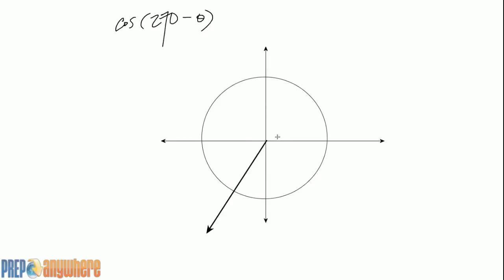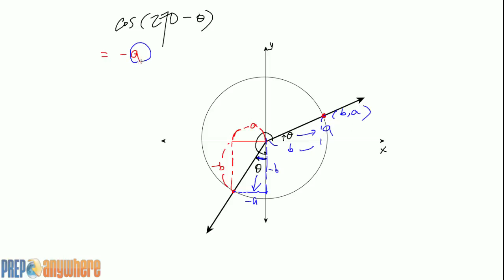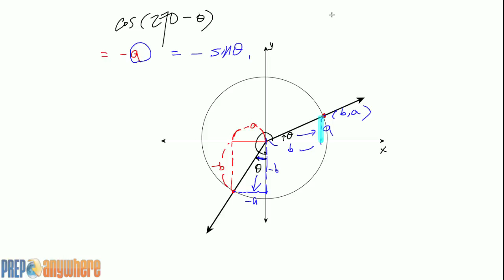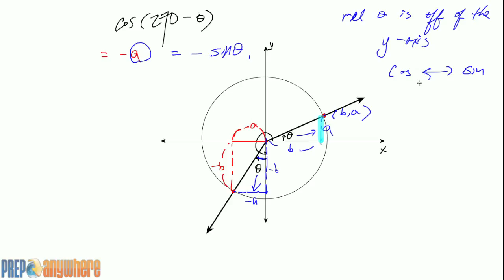2. Understanding cos(270-x) using Relative Acute Angles